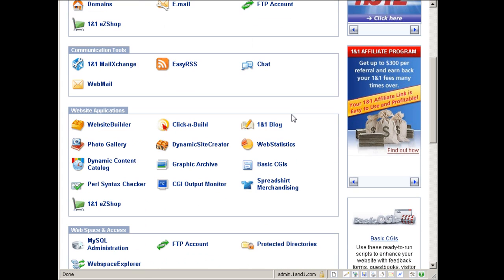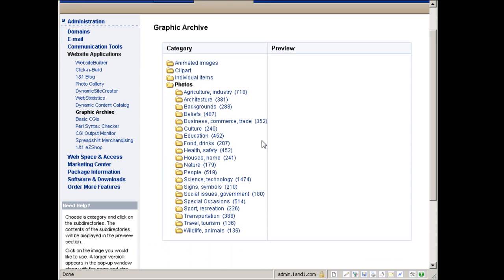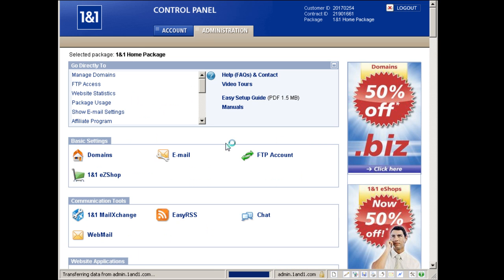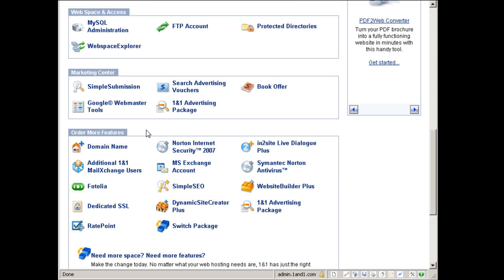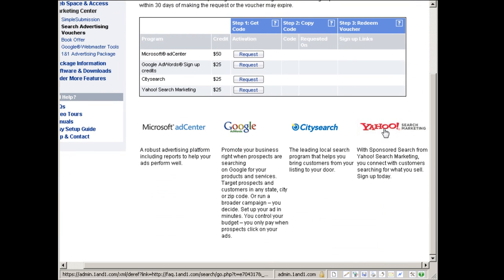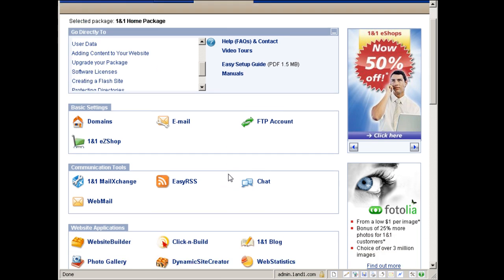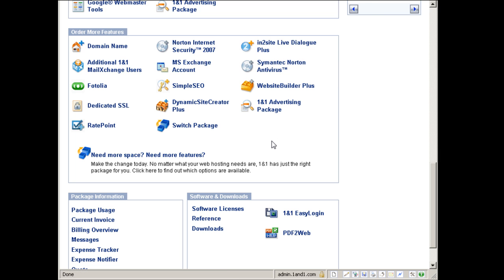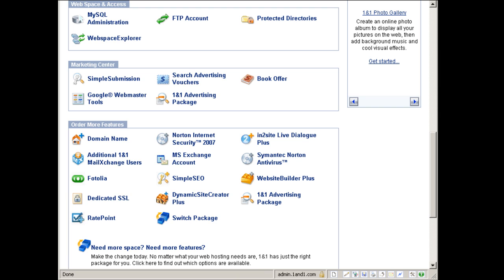1and1 Web Hosting Review and Tour (2/2)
Review and complete tour of 1and1 web hosting services and control panel